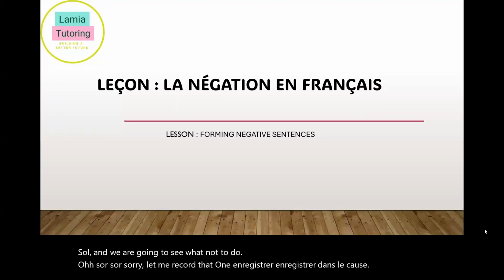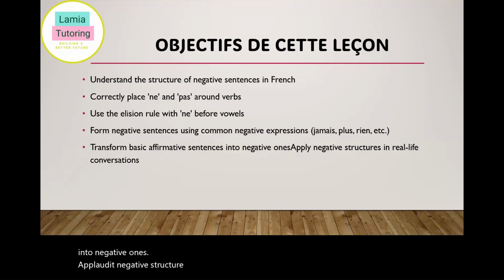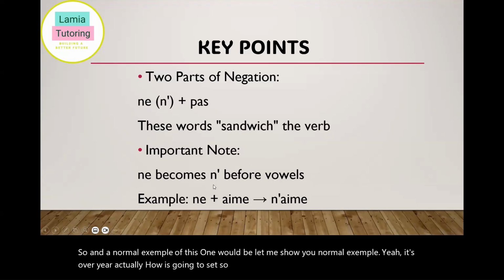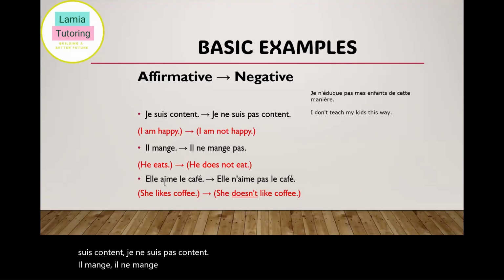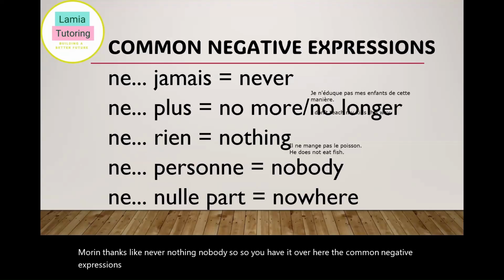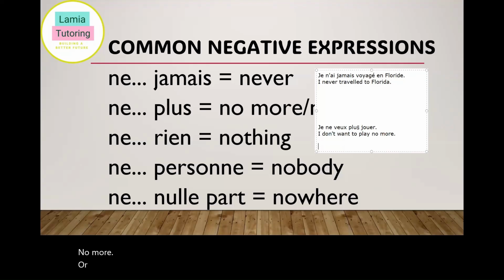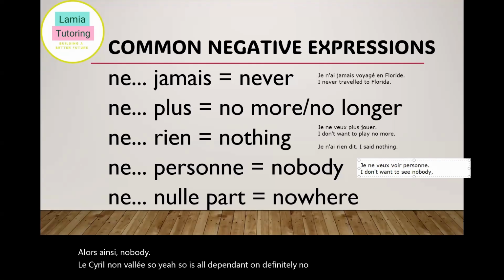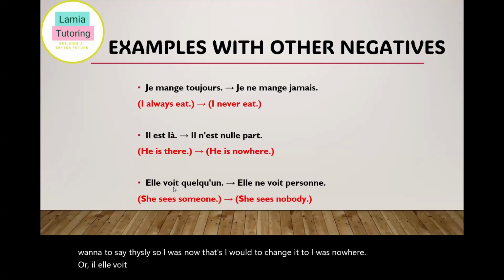How to Use Negation in English | Comment utiliser la négation (A1–FR–EN)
🎓 **Welcome to Lamia Tutoring!** 🎓
Are you preparing for the **TEF exam** to achieve your dreams of immigration? Do you want to learn French fast, improve your fluency, or reach a B2 level to pass with confidence? You're in the right place!

I specialize in helping students just like you:
✅ Achieve high scores in the **TEF, TEFAQ, and TCF exams**
✅ Master **French grammar**, **vocabulary**, and **conversation skills**
✅ Build confidence in **listening**, **speaking**, **writing**, and **reading**
✅ Learn **step-by-step techniques** to succeed in your French language journey

💻 **[Talk to a tutor today to Sign Up for My Training!]
Get personalized coaching to prepare for the TEF exam or enhance your French skills. Whether you're a beginner or need advanced guidance, my training program is tailored to your needs.

**Why Choose Lamia Tutoring?**
- 🏆 Proven success with students achieving **B2 level** and beyond
- 🎯 Focused lessons designed for **immigration requirements**
- 🗣️ Practice **real-life conversations** to boost your confidence
- 📚 Flexible learning plans that fit your schedule

 **What You'll Learn with Me:**
🌟 **French for Immigration:**
Master essential vocabulary and grammar to pass the TEF and excel in the immigration process.

🌟 **Speaking and Listening Skills:**
Learn how to communicate fluently in French, even under exam pressure.

🌟 **Exam Strategies:**
Discover techniques to maximize your score and avoid common mistakes.

🌟 **Interactive Lessons:**
Engage in fun, practical lessons tailored to your unique learning style.

💬 **What My Students Say:**
_"Thanks to Lamia's coaching, I scored B2 on my first try and successfully completed my PR process!"_ – Dharmik

_"Lamia's lessons are so easy to follow, and she made me confident in my speaking skills!"_ – Sarah

- TEF exam tips
- French grammar made easy
- Practice sessions for listening and speaking

With Lamia Tutoring, success in French and the TEF exam is within your reach! 🚀